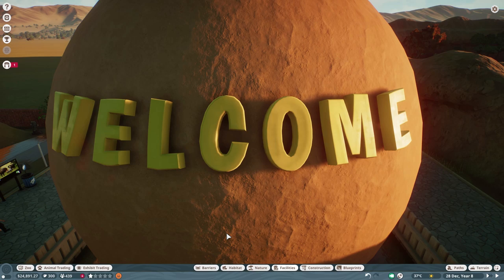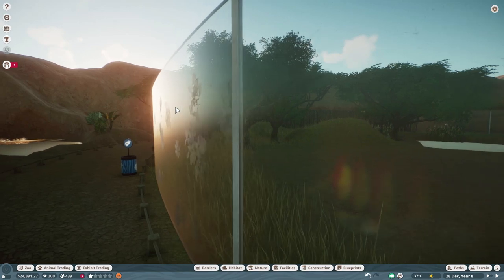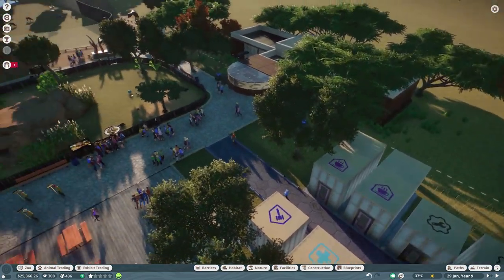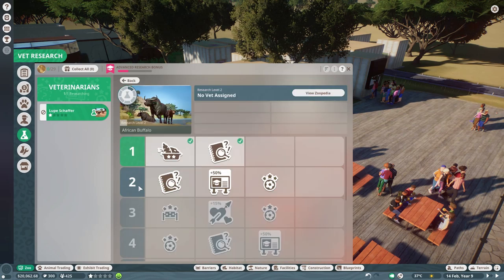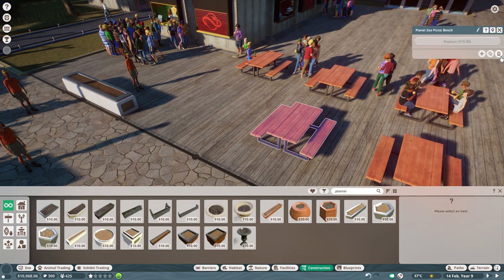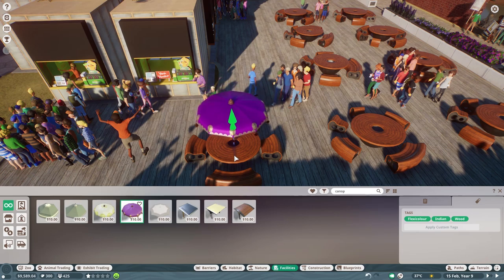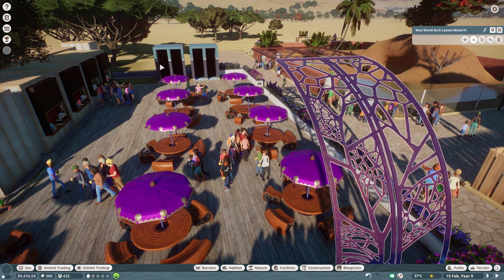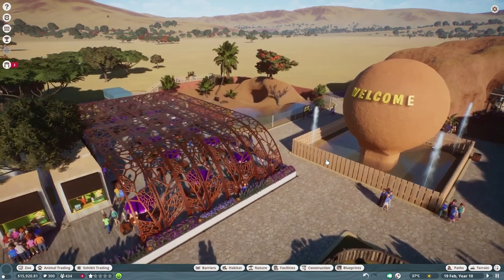The Valley of the Blings | Planet Zoo Franchise Mode - Part 3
Planet Zoo continues as we are introduced to a wonderful new area of our zoo, the dramatically named Valley of the Blings! Due to a technical glitch the valley was built before this video was made but you will get to see this wonderful valley in all it's blingy glory.

With that done we then look to improve our food court area thanks to the addition of many new scenery items because we've finally unlocked the Indian, Classic and New World scenery packs!

NOTE: This is the Beta version of the game that ran from 24th September 2019 to 8th October 2019.